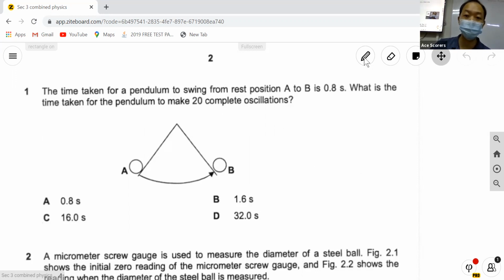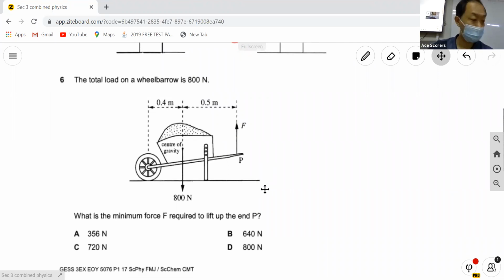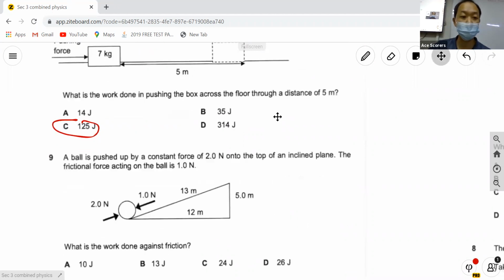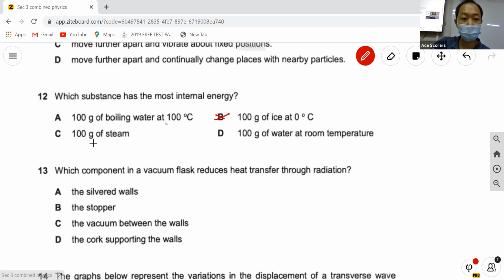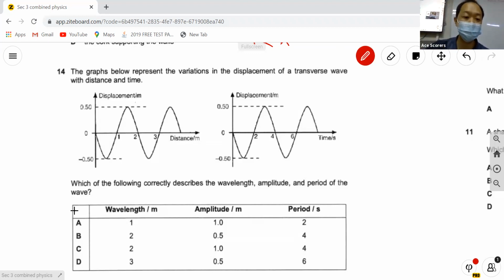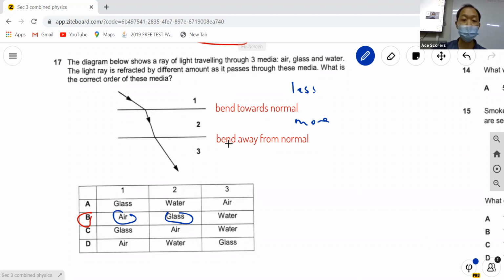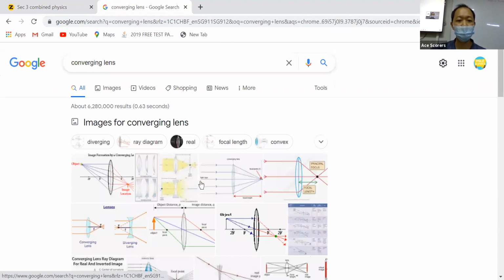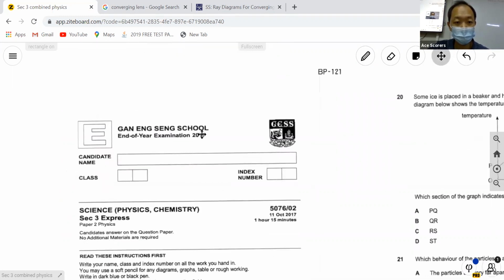Sec 3 Physics revision past year papers - Revising for final year starts now!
Revising for final year starts now!